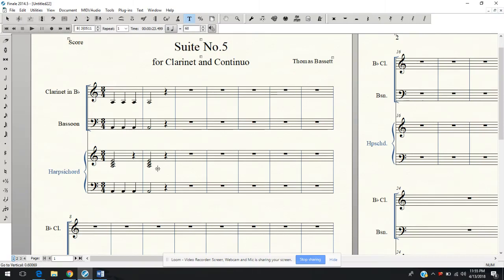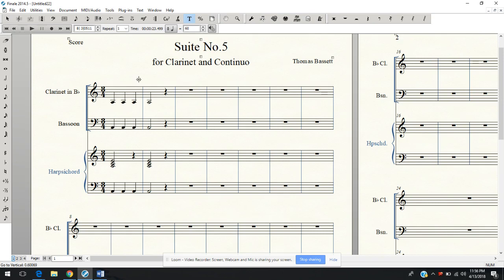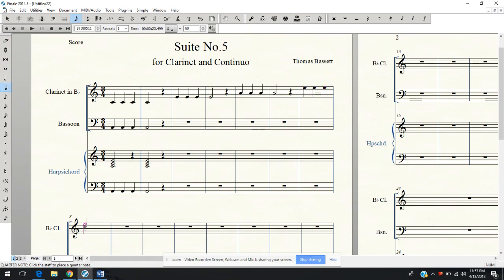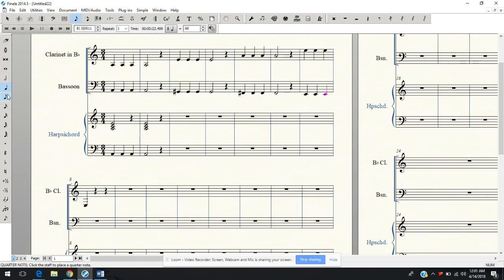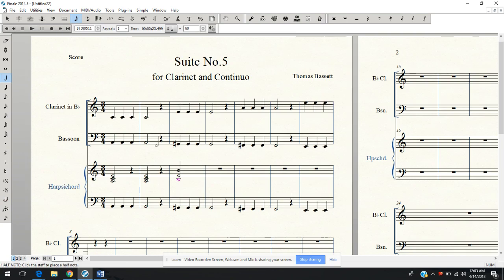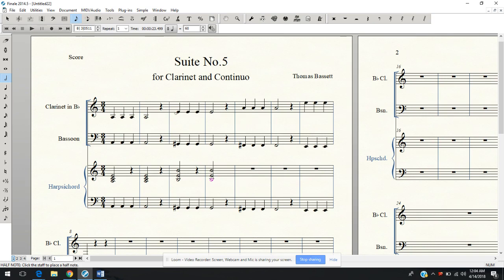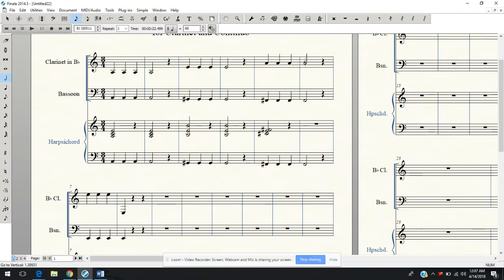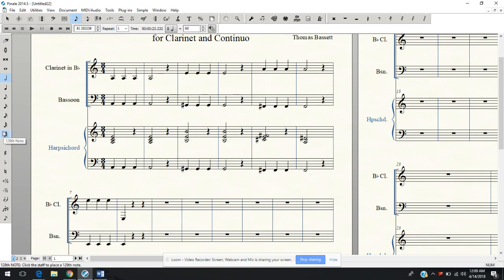Composing with Counterpoint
This is how I composed my Suite No.5 for clarinet and continuo using counterpoint creatively.  Here is a link to the score/recording of the suite. This video is designed for people with a background in music theory.  Please let me know if you are interested in a more basic video.